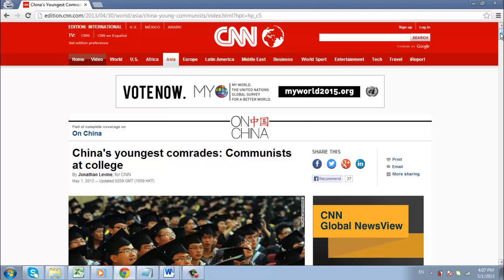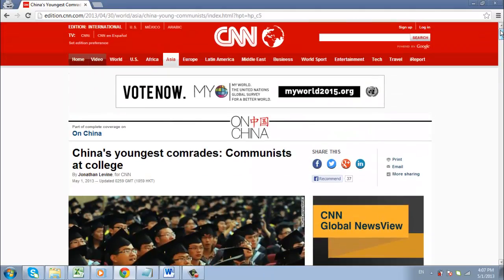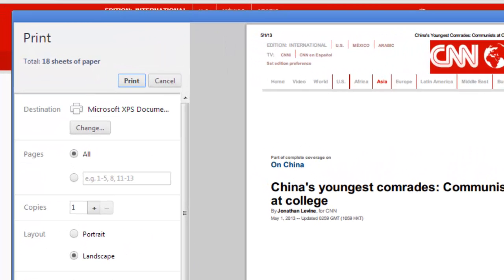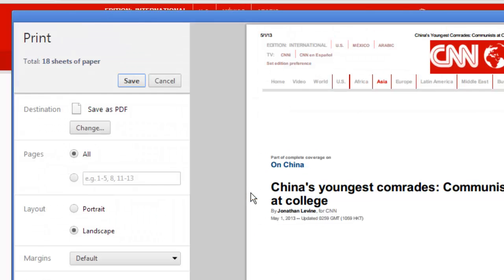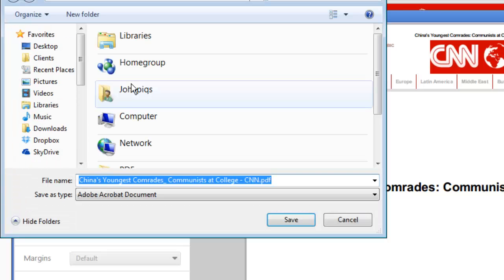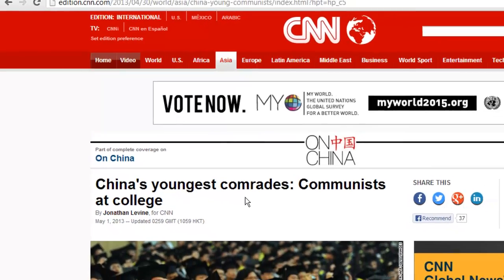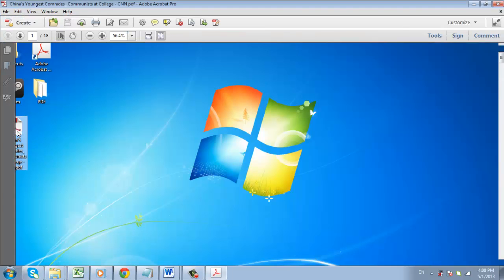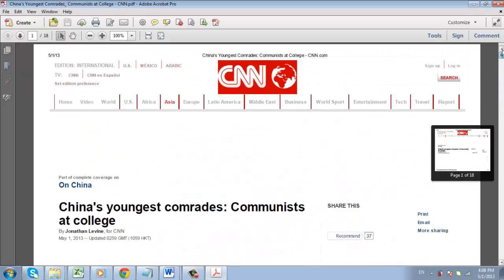How to Save a Web Page as a PDF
This tutorial will show you how to save a webpage as a PDF file

In this tutorial you are going to learn how to save a web page as a PDF without the use of an extension. This tutorial has been designed for users of Google Chrome -- the process for saving a website as a PDF may differ in other browsers.

Step # 1 -- Opening the Print Window

First, navigate to the page that you want to save as a PDF file -- here we are looking to save a news article on the CNN website. Now you need to press "Control" and "P" on the keyboard and the print window will appear.

Step # 2 -- Saving the File

You will then need to change the destination of the print job so click the "Change" button. Look under the "Local Destinations" area and click the "Save as PDF" option, the window will close and the destination will have changed. If you want you can then adjust any of the other settings that you might need to. Here we are just going to click the "Save" button at the top to complete the process. A window will appear and you need to select a destination for the file and click "Save".

Step # 3 -- Viewing the PDF

Now, to just confirm that the process has worked, navigate to the location on your computer where we just saved the file, locate the PDF and open it. As you can see here we have a PDF copy of the site and that is how to save a web page as a PDF.